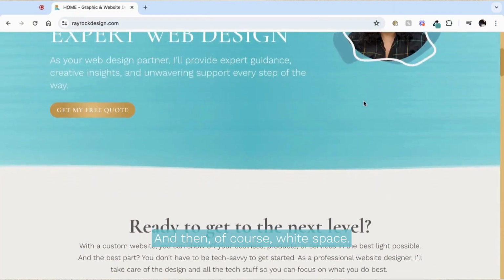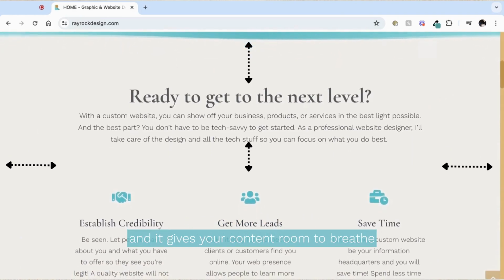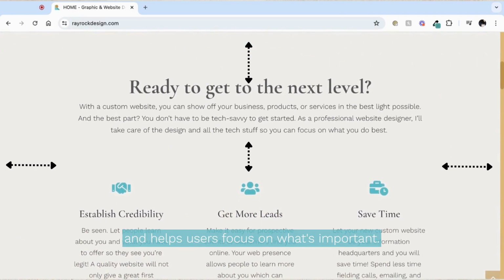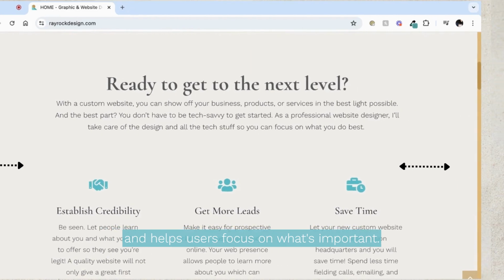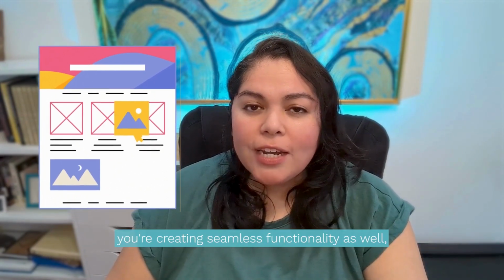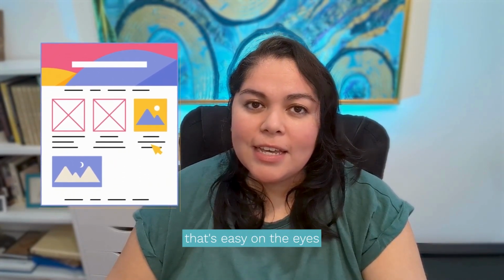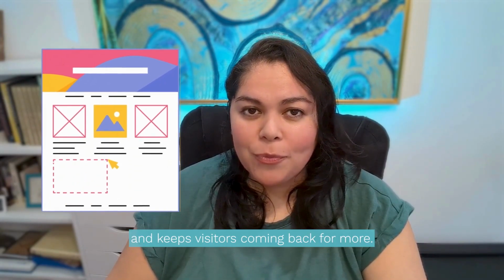Your FREE Website Design Crash Course - 4 key elements you need to understand to get started.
Welcome to my Website Design Crash Course!

We'll cover the fundamental elements of website design that are essential for success. Learn about User Experience (UX) design, where we prioritize your visitors' satisfaction and usability; Visual Aesthetics, where we craft visually stunning websites that captivate your audience; Responsive Design, ensuring your site looks great and functions seamlessly across all devices; and Optimization, maximizing your website's performance for improved visibility and user engagement.

00:00 Introduction
00:17 4 Key Concepts
00:44 User Experience UX Design
01:47 Visual Aesthetics
03:11 Responsive Design
04:05 Optimization
05:03 Conclusion - Wrap Up